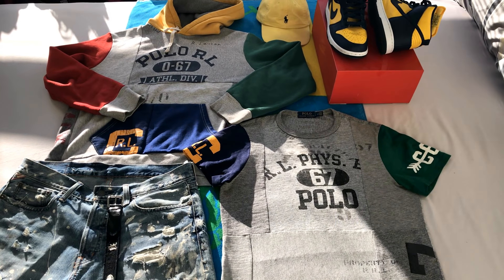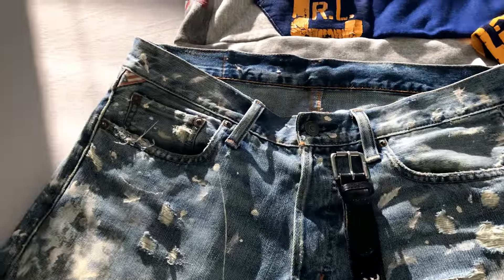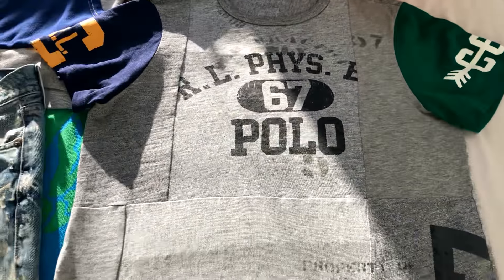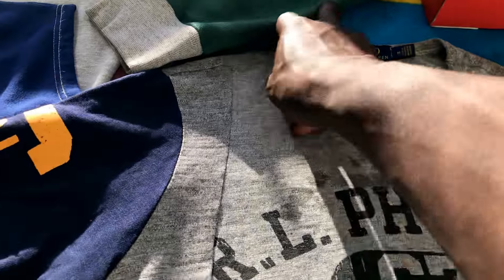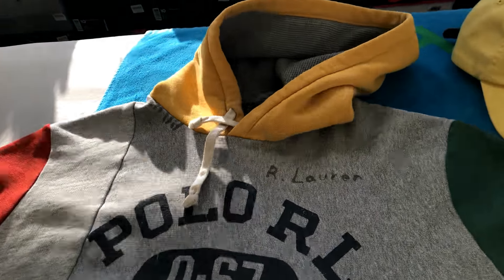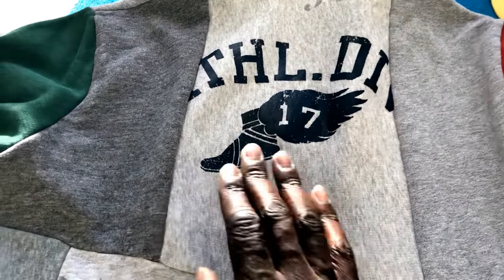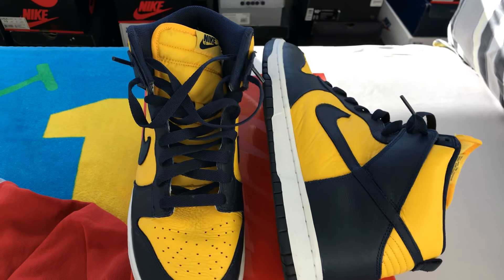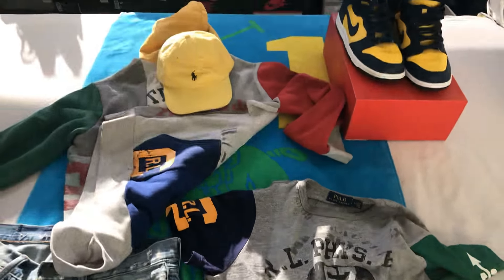OutfitOfTheDay - PatchWork Polo & Michigan Dunks